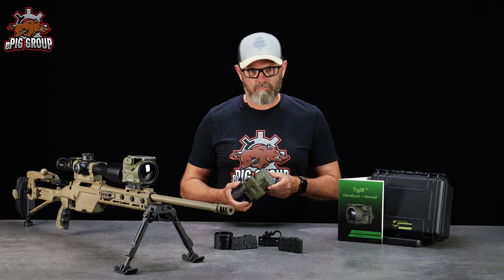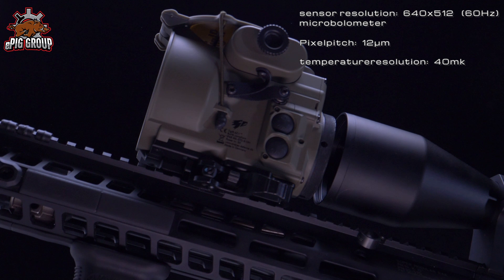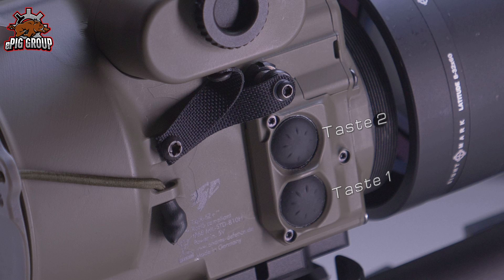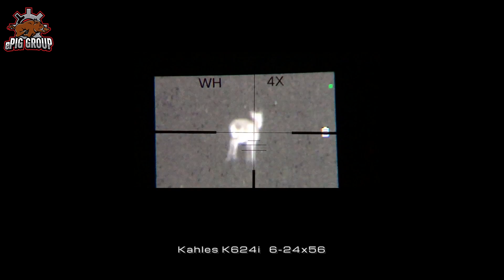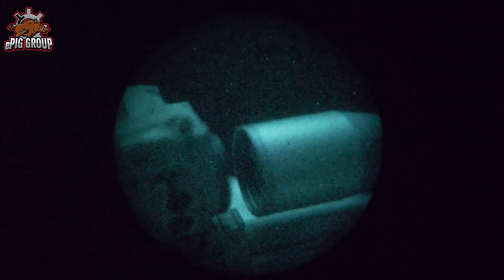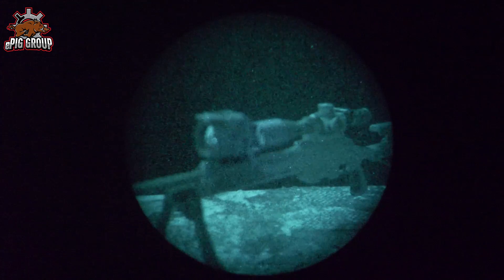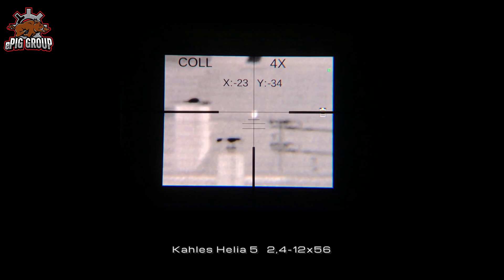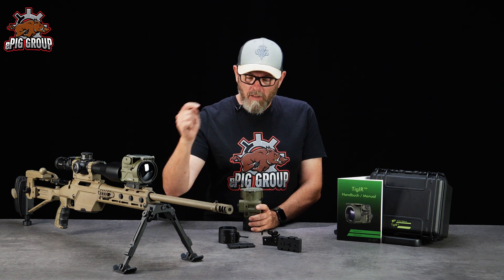ANDRES INDUSTRIES TIGIR 6Z+ THERMAL IMAGING DEVICE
The TigIR-6Z+ with its 3000m range is currently the most powerful civilian thermal attachment and it is also one of the smallest and lightest, although its housing is completely made of high-strength aircraft aluminum.
We present it exclusively here.